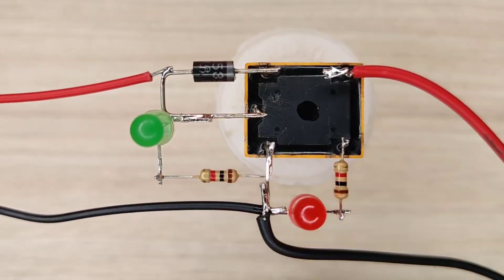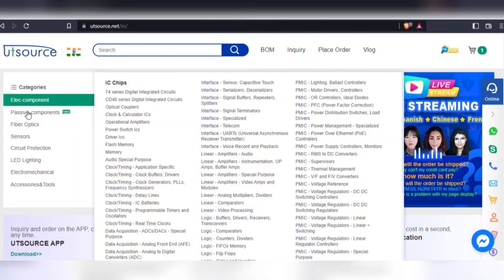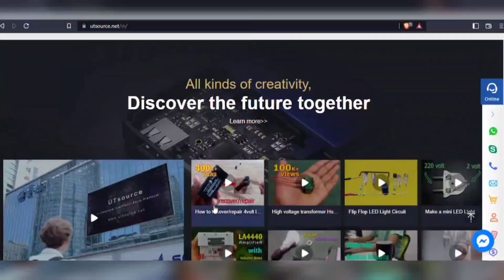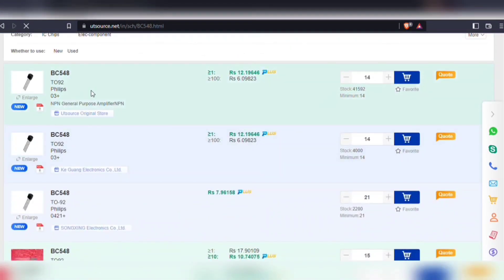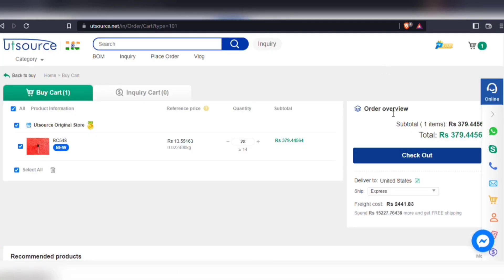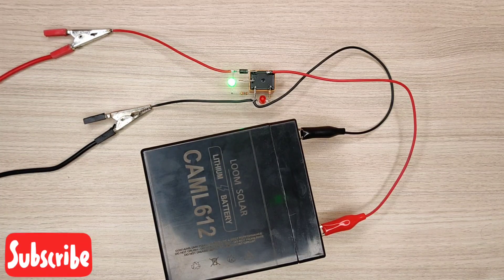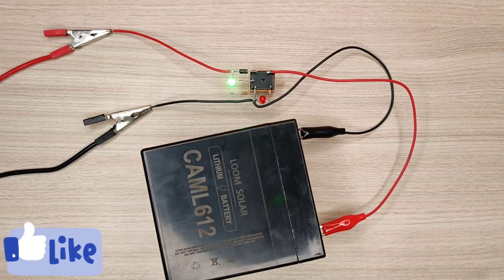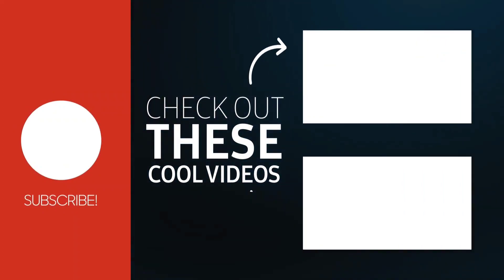This Electronic Project is very helpful You can make at home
1)  12V SPDT Relay
2)  1N4007 Diode
3)  1K 2pcs Resistors
4)  Red & Green leds
5)  Alligator clip Wires

(Creative Techos)